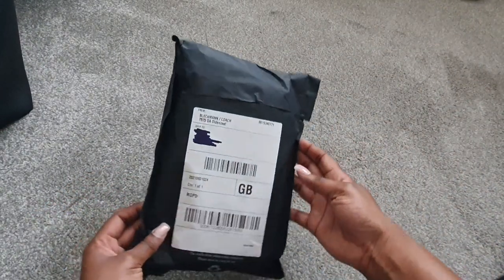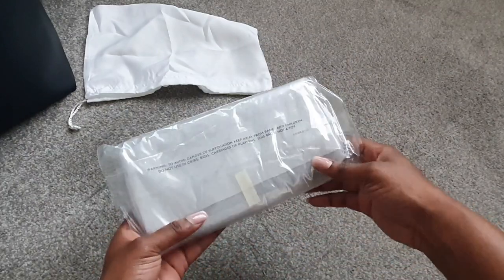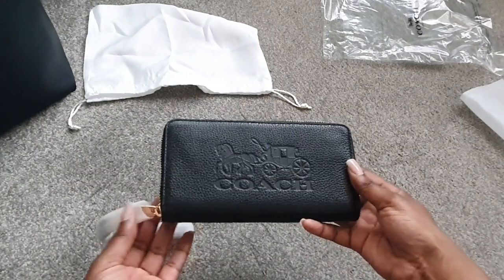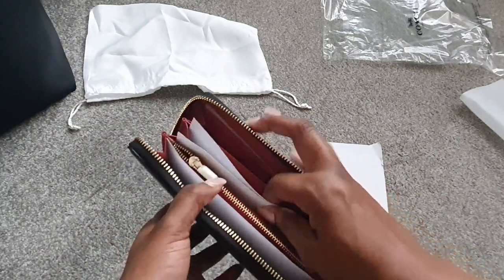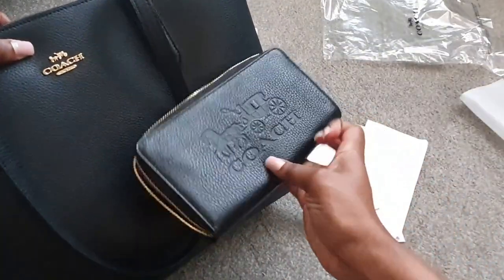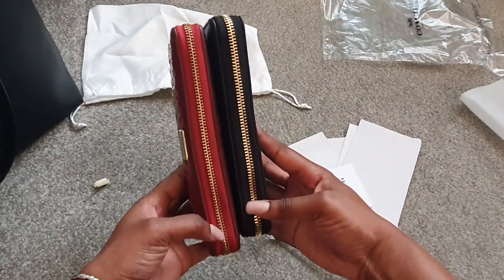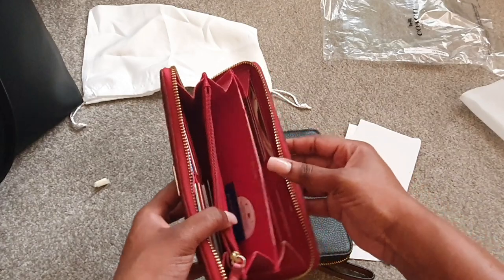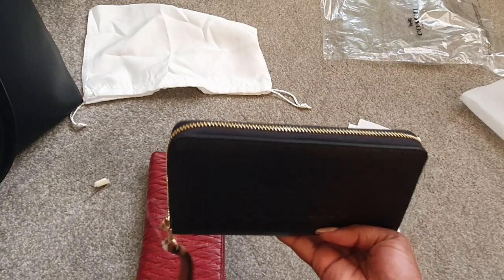COACH long zip around walket with horse and carriage unboxing| Britiguan Sim.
Musician: @iksonmusic